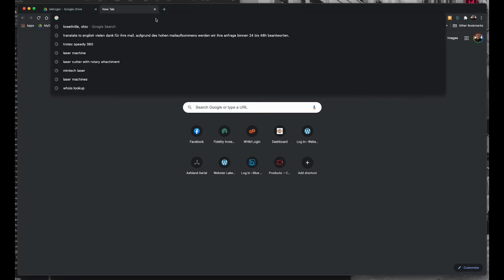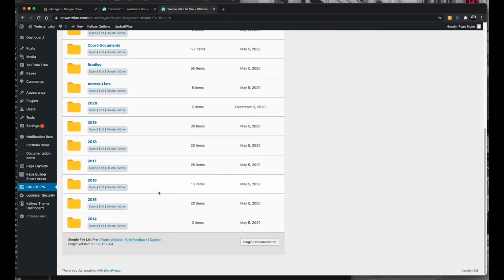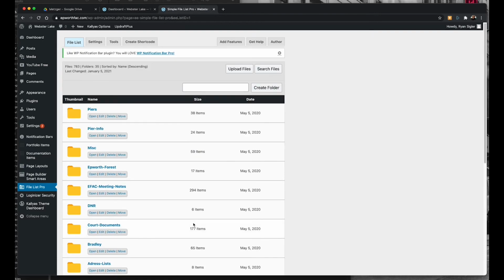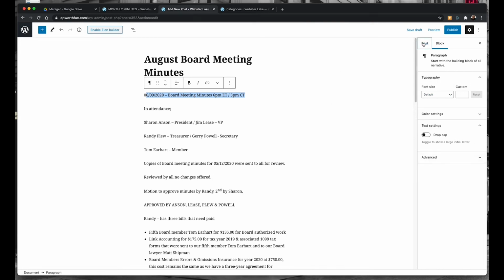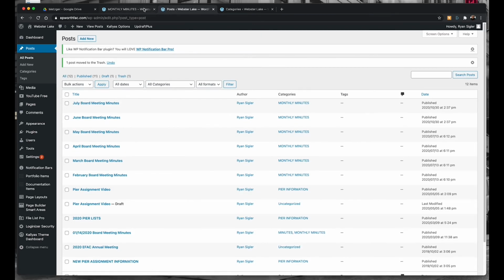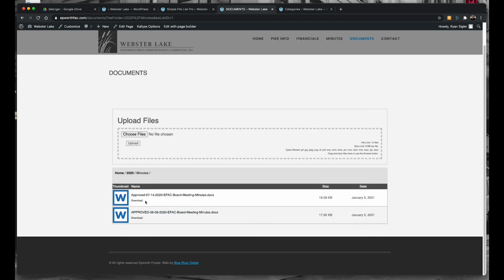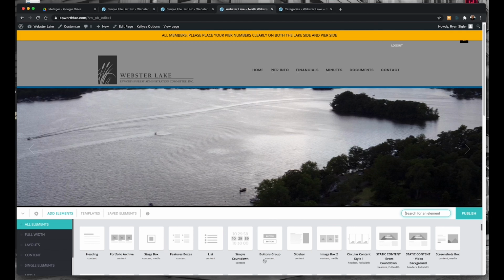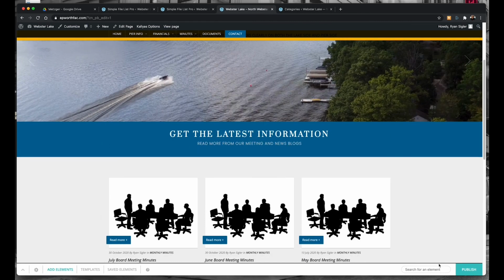EpworthFAC Web Tutorial